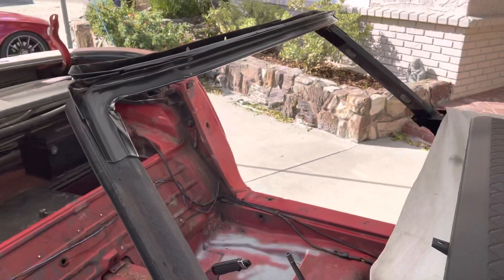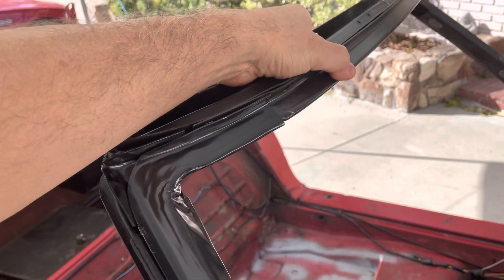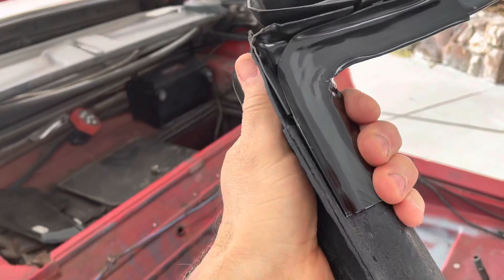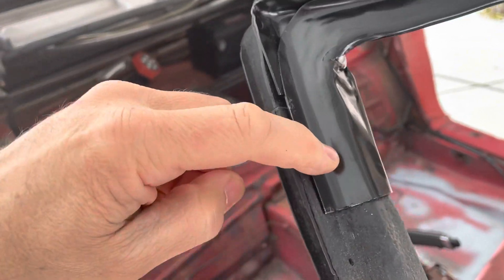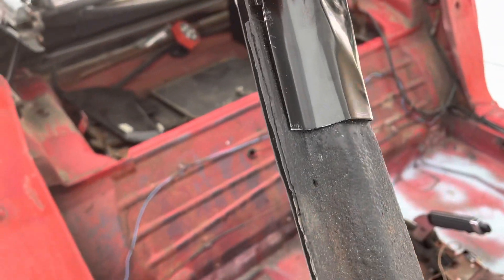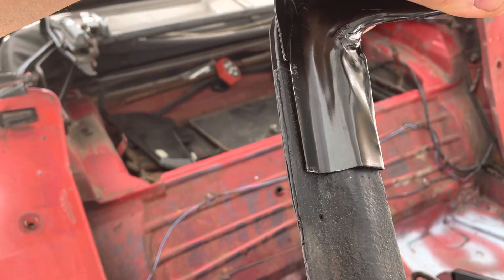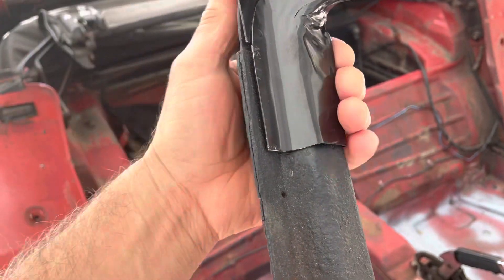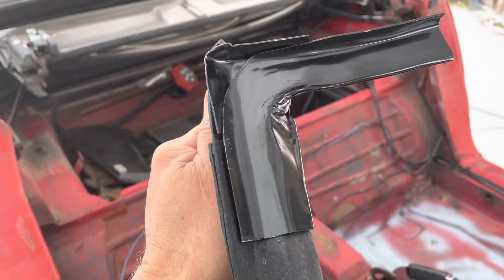C3 Windshield Frame Support Welds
I’m ready to weld the windshield support (header and corners) to the A pillars and want to know the best way to attach them.